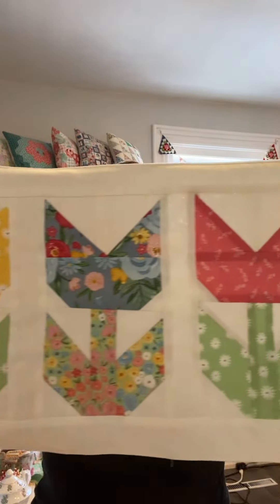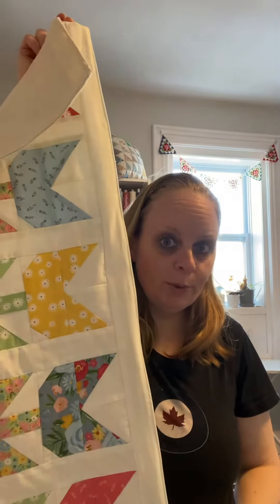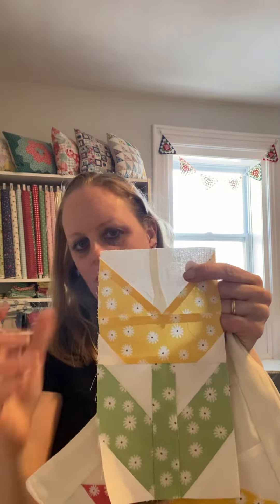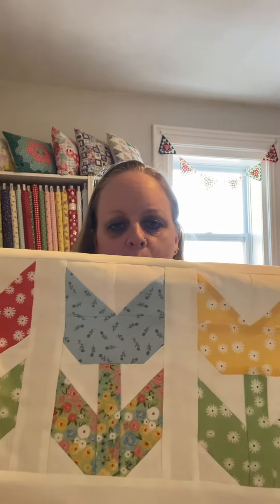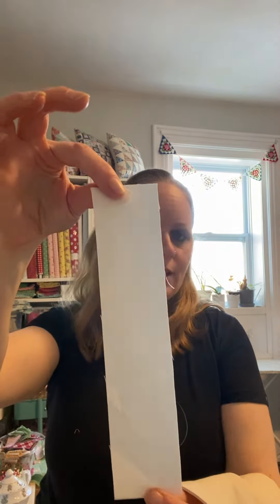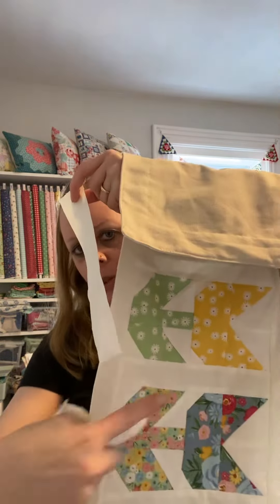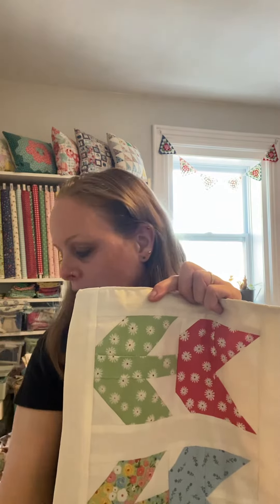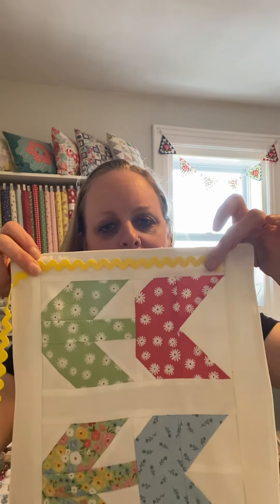Make A Fun Tulip Runner, Perfect for Spring!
Want to make a quick simple spring runner? All the links are below.
I know it can be hard to some to be able to freestyle your sewing, rather then a step by step pattern, try and challenge yourself.
I used:
(5) tulip blocks
(6) 2 inch x 9 inch strips of background fabric (I used a off white solid)
(2) 2 inch x the length of your runner of background fabric (I used a off white solid)
Backing.

Make as many tulip blocks are you want. All materials needed for those are in the description on the video. There is also a tutorial for the blocks that go picture by picture on my website.
Sew the 2x9 inch strips in-between and on the ends of the tulip blocks to make a large row.
Sew the longer 2 inch strips on the top & bottom.
Find a backing large enough and use the No Binding video below to finish it or finish the way you like.
I ended up adding some fun yellow ricrac along the edges.